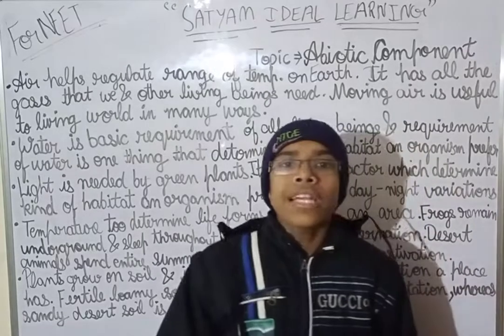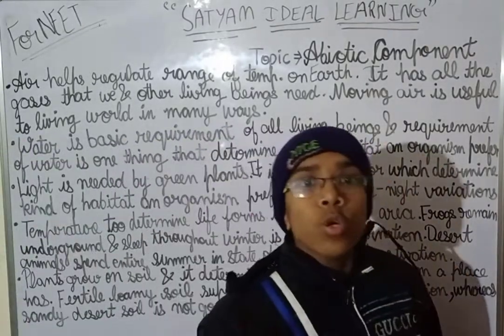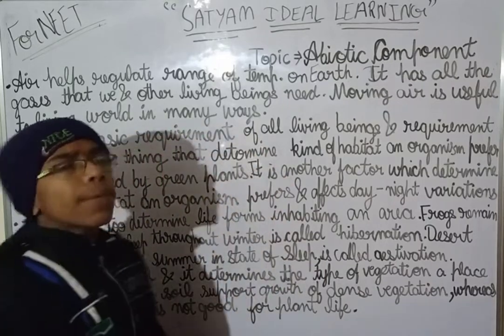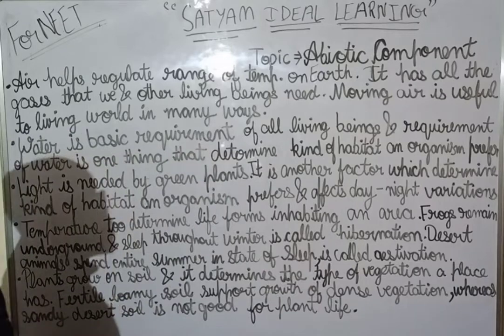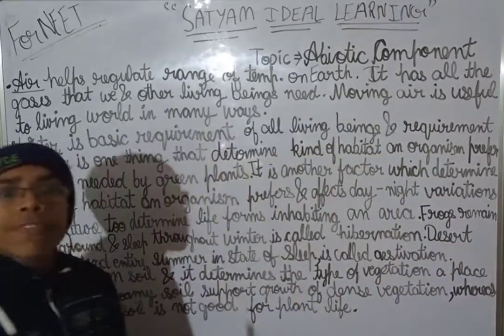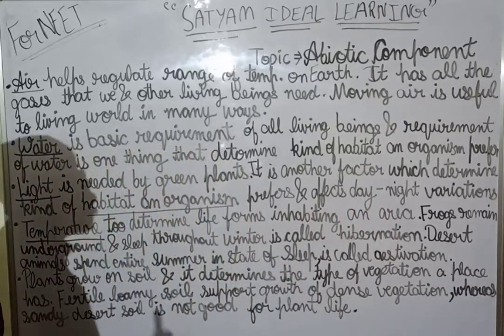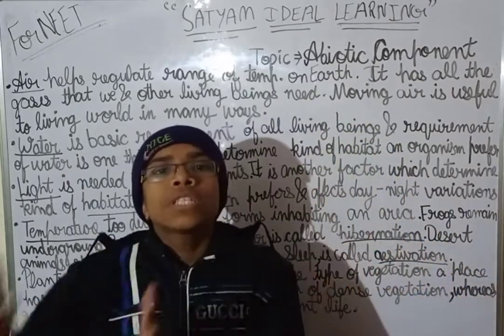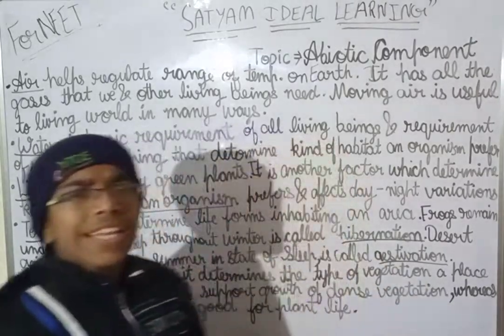Ecosystem: Abiotic Component In Detail Class 8th ICSE|NEET By Satyam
Abiotic Component In Detail of Class 8th ICSE

Link of our videos

If you have any kind of query then please drop it in comment box

Keep studying and all the very best 👍👍